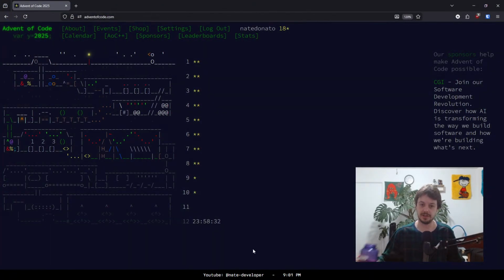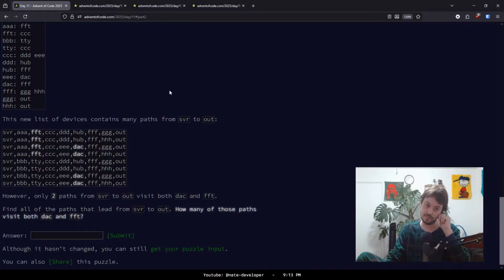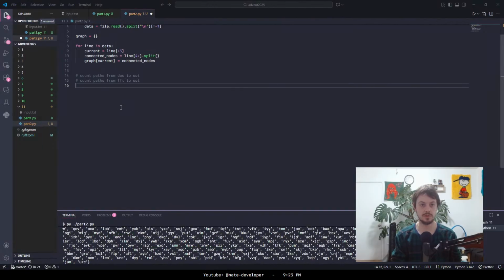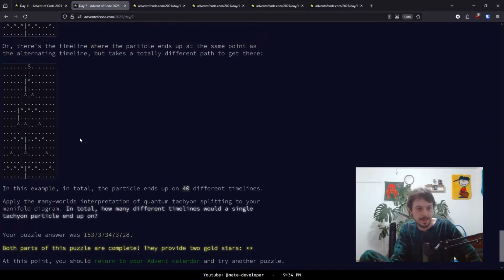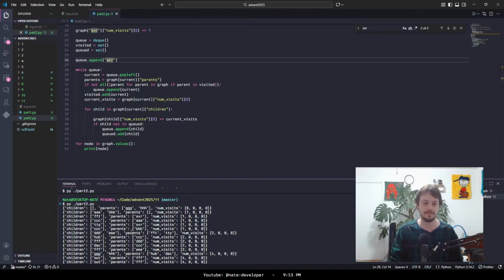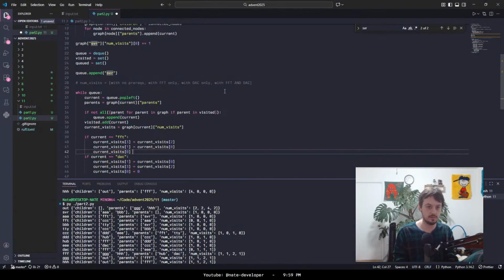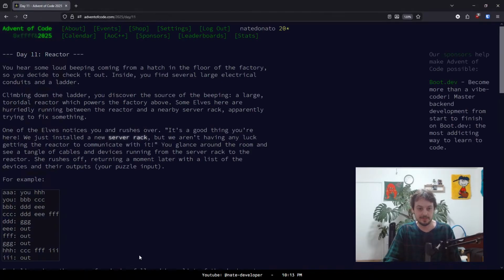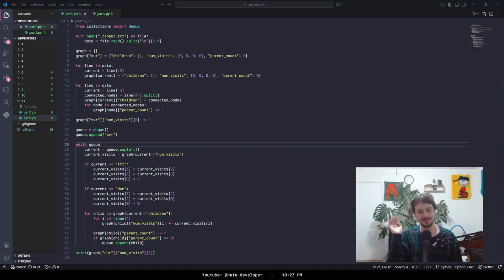Advent of Code 2025 - Day 11 (LIVE)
Attempting AoC 2025, day 11, using Python this year.